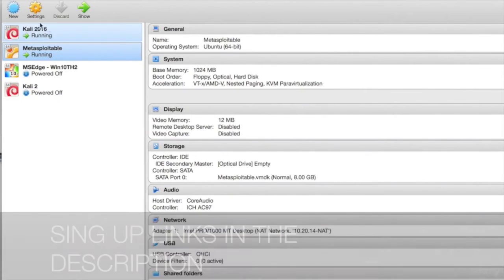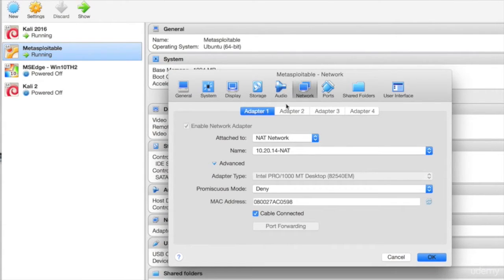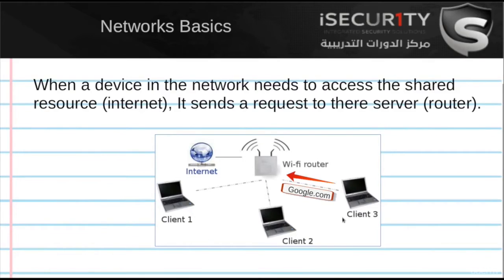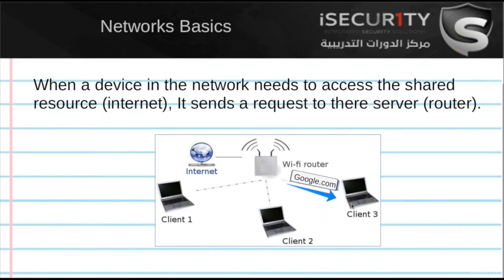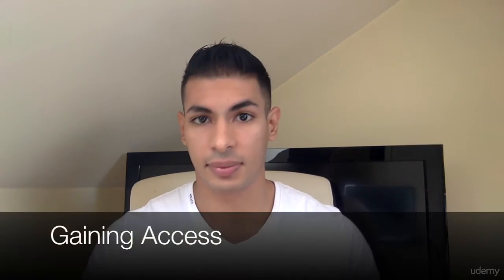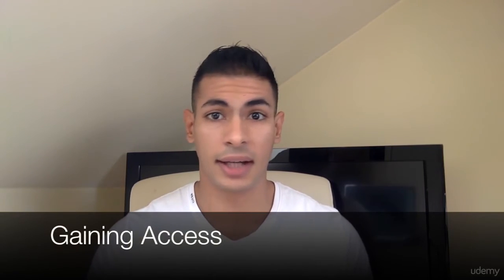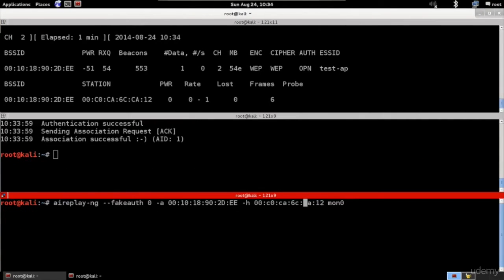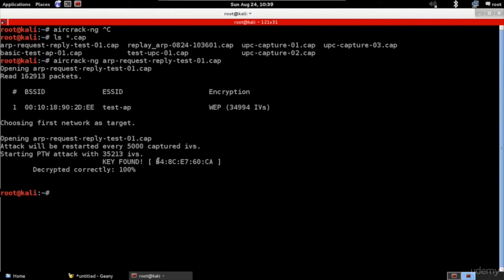Learn Network Hacking From Scratch (WiFi & Wired)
Learn how to hack both WiFi and wired networks like black hat hackers, and learn how to secure them from these attacks.